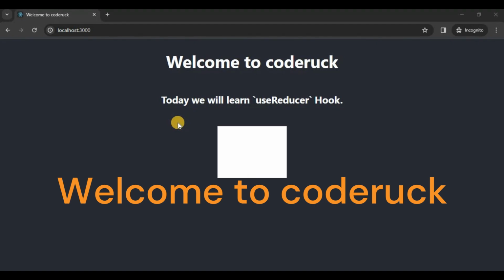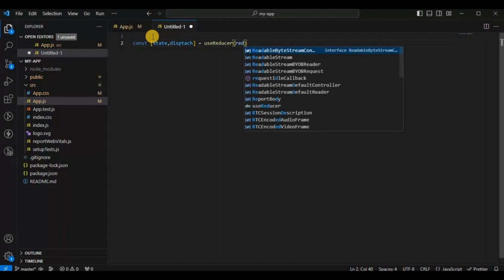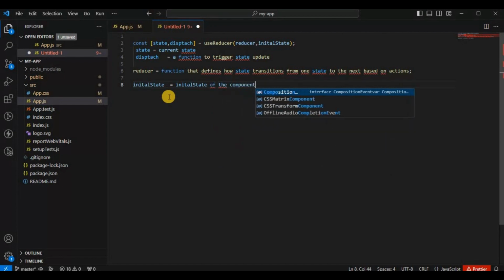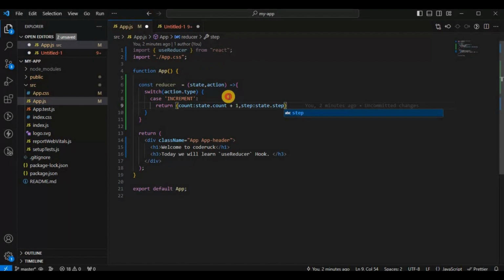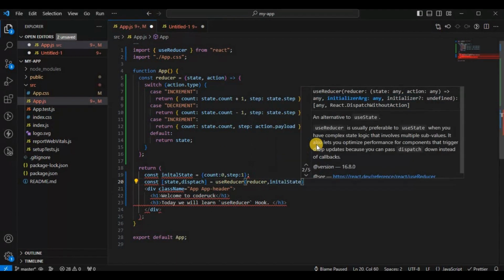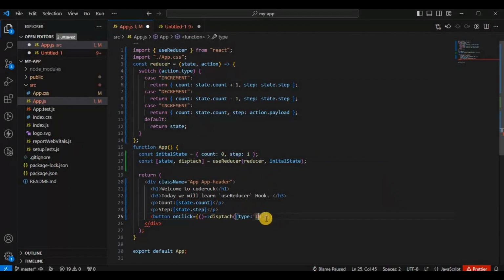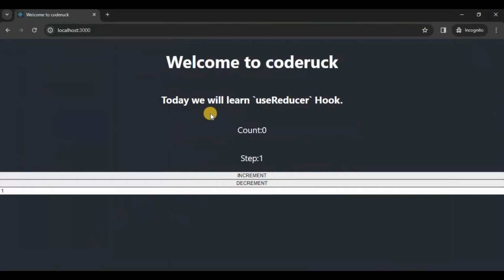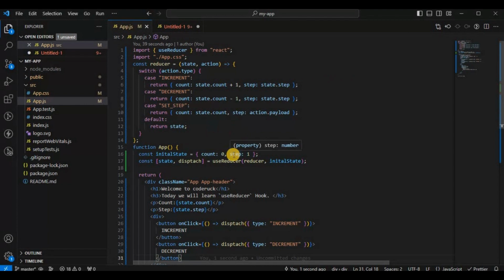Mastering React's useReducer Hook: Advanced State Management Simplified | ReactJS Tutorial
🚀 Welcome to coderuck! In this comprehensive ReactJS tutorial, we dive into the powerful useReducer hook, a game-changer for advanced state management in functional components. Whether you're a React beginner or looking to enhance your skills, join us as we explore practical examples, best practices, and insider tips for leveraging useReducer effectively in your React applications.

🔗 Key Topics Covered:

Understanding the fundamentals of useReducer for intricate state transitions.
Practical examples showcasing the power and flexibility of this React hook.
Best practices for optimizing your React components with useReducer.
Real-world use cases demonstrating the advantages of using useReducer over traditional state management approaches.
Pro tips for maintaining clean and scalable code with useReducer.

👩‍💻 Who Should Watch:
React developers looking to elevate their state management skills.
Those interested in advanced React hooks and functional component patterns.
Developers seeking efficient solutions for complex state transitions in React applications.